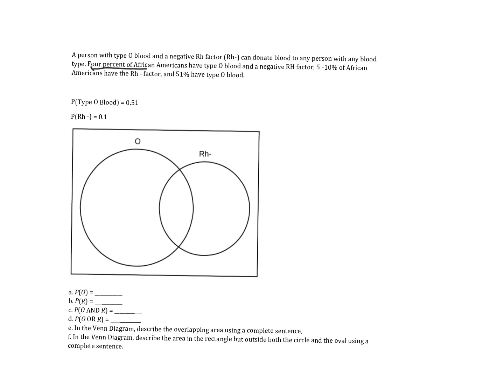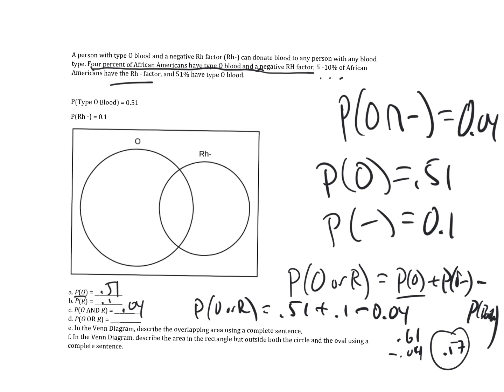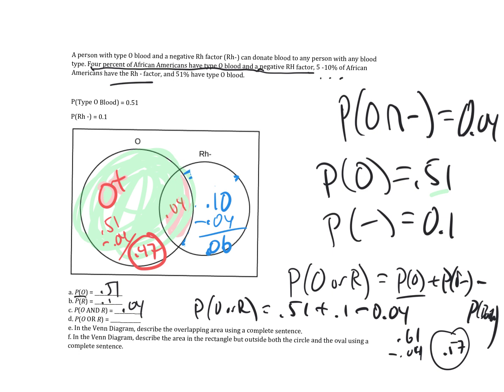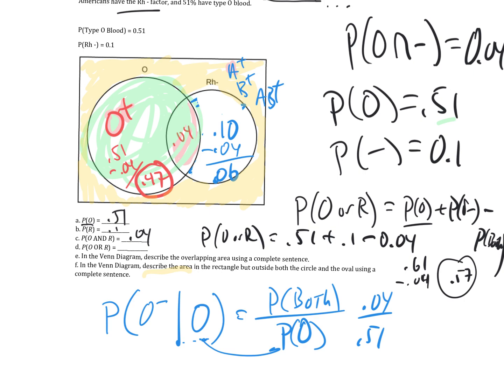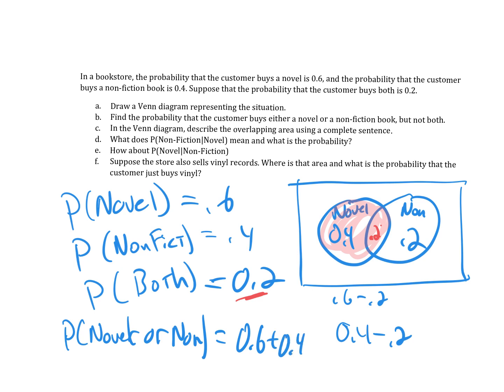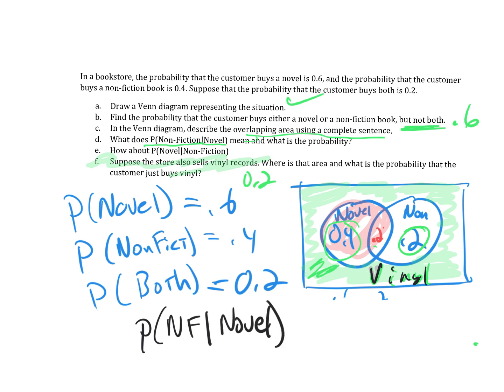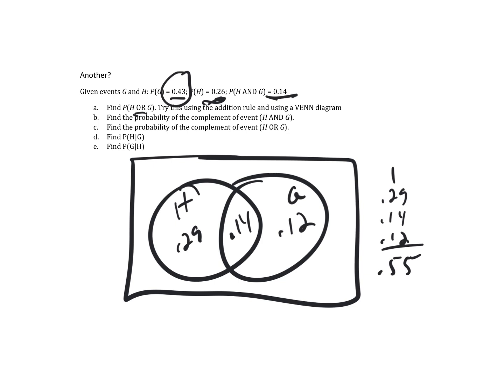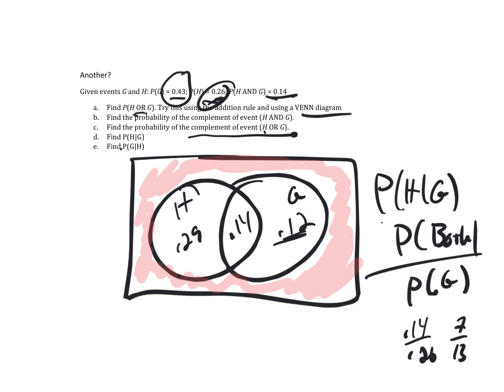Probability with a VENN diagram 2-28-2021